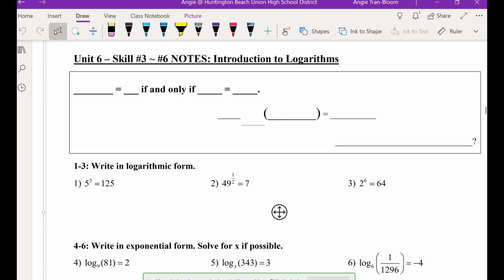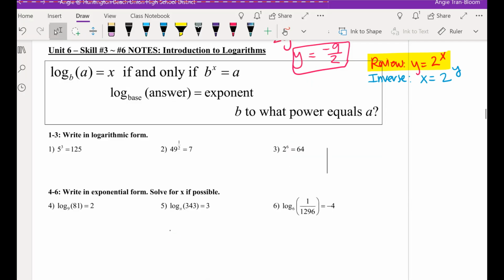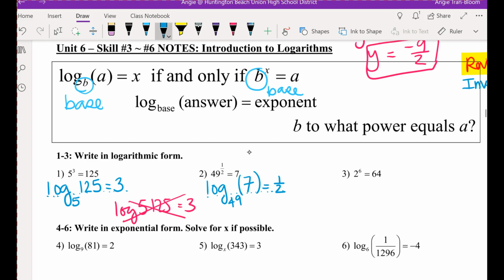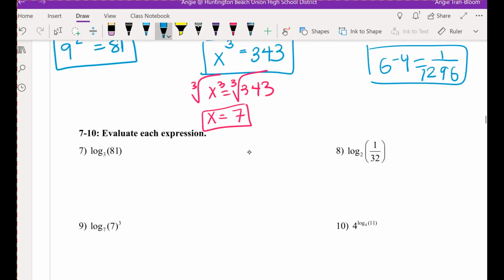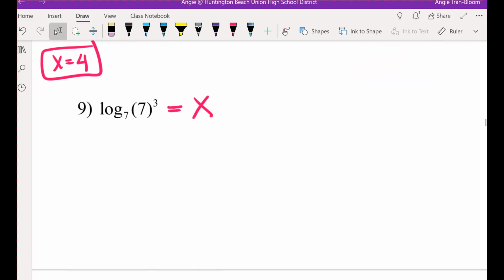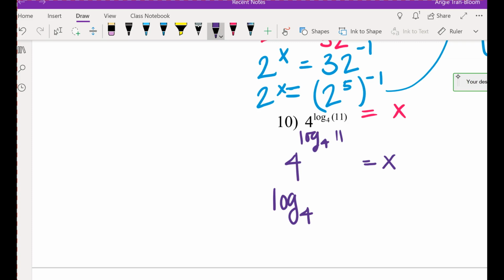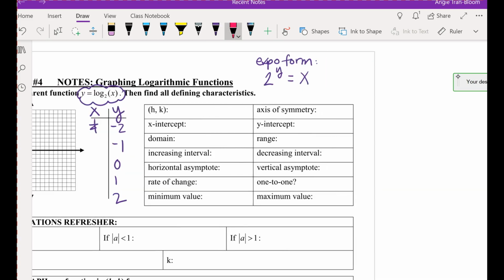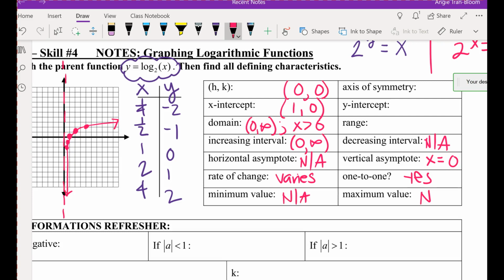Alg 2 Intro to Logarithms and Graphing Log example 1